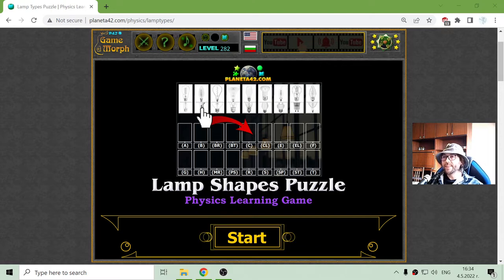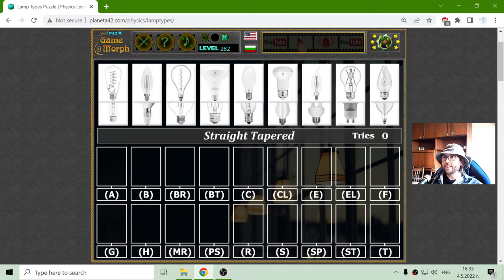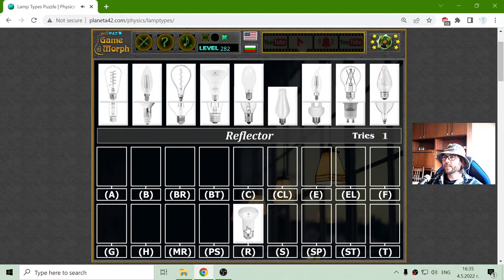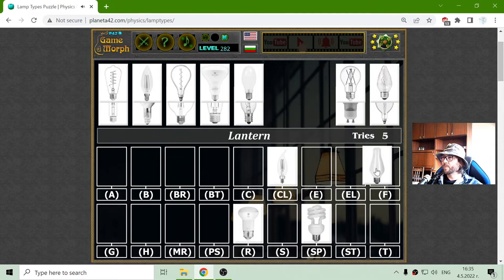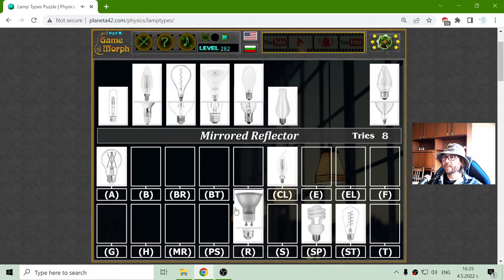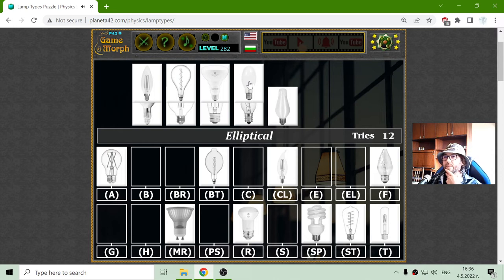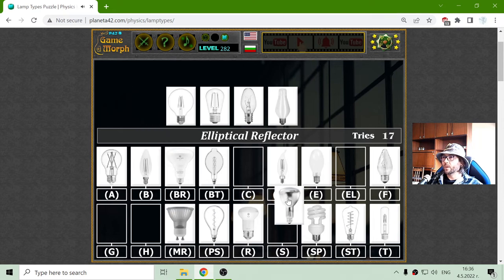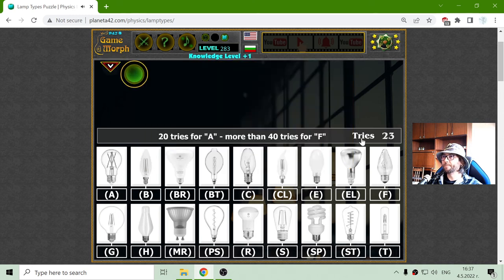Lamp Shapes - Interactive Physics Lesson 🚀🎥🎓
Fun educational video about the bulb designation letters. Suitable for online lessons, interactive classes and exciting homework.